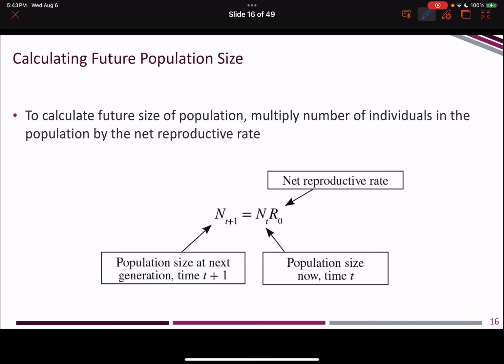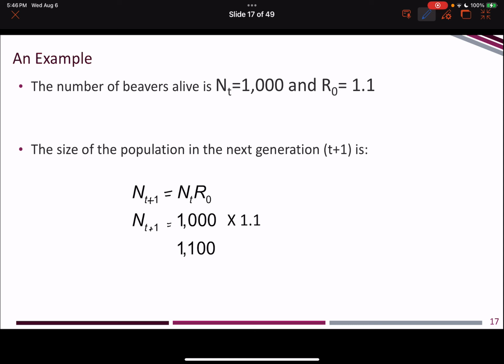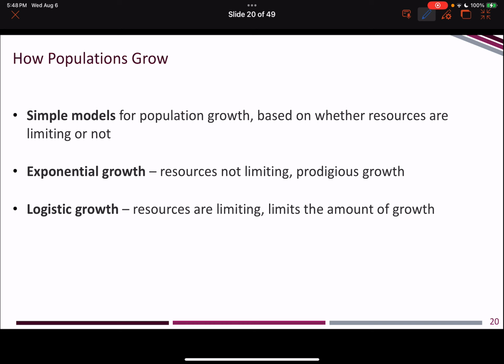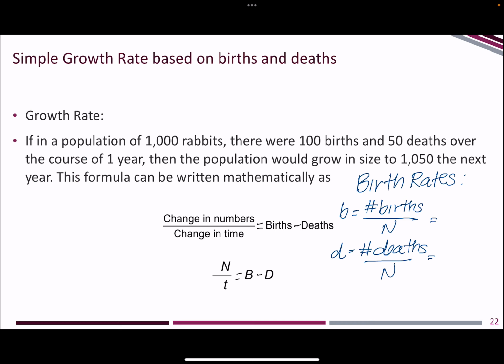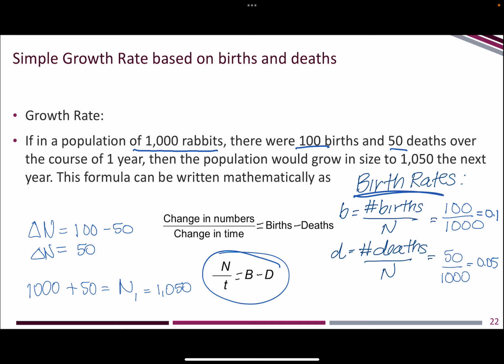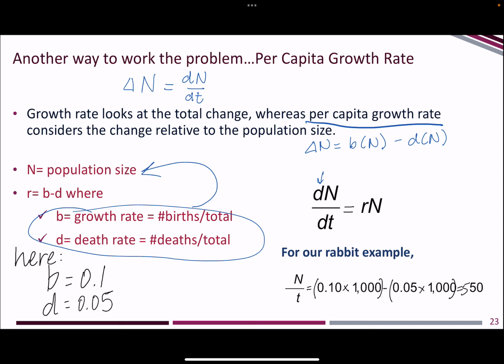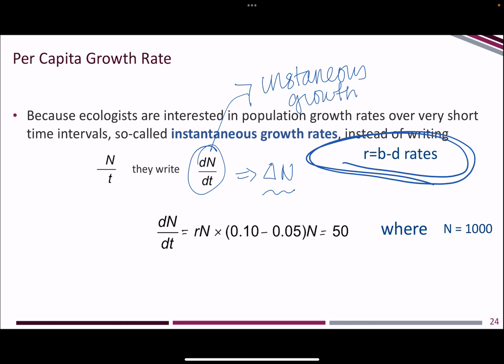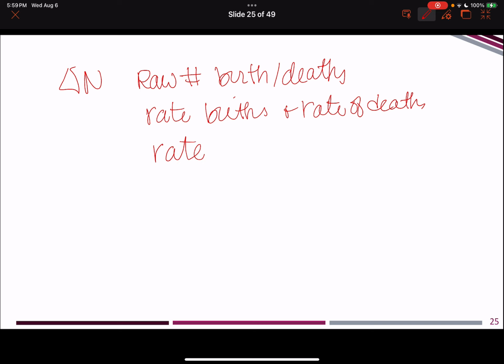CH 43 Populations Part 3 Population Growth Rates